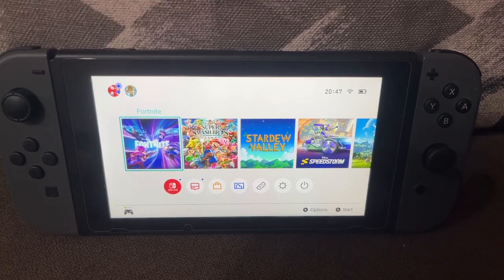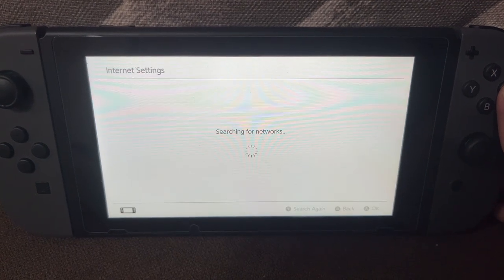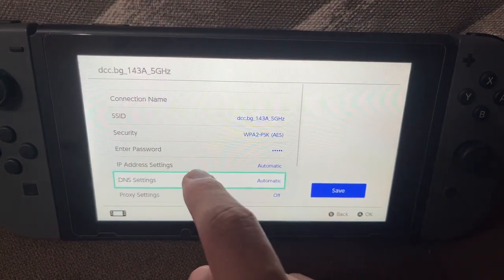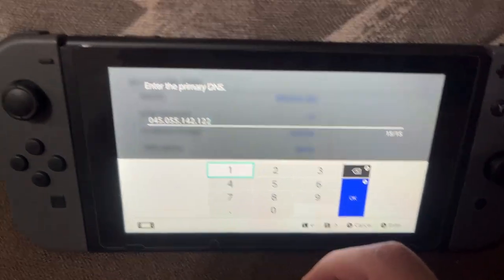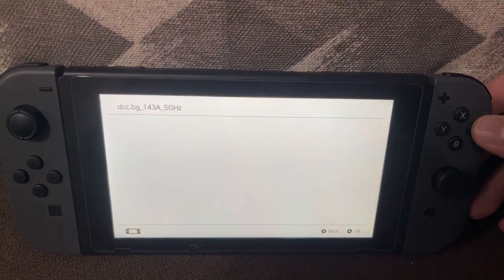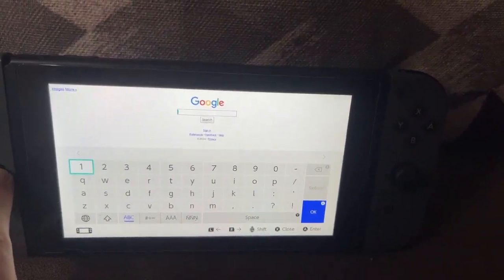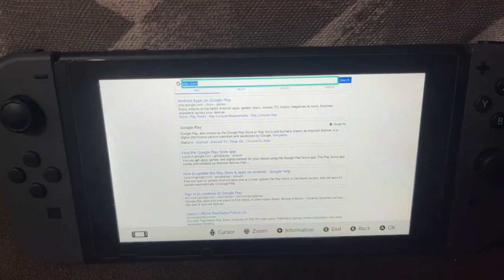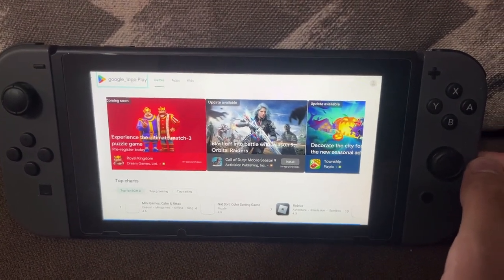How To Get Google Play Store On Nintendo Switch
In this video I show you how to get Google Play store on Nintendo Switch. If you want to learn how to access the Play Store on a Nintendo Switch then this is the tutorial for you.